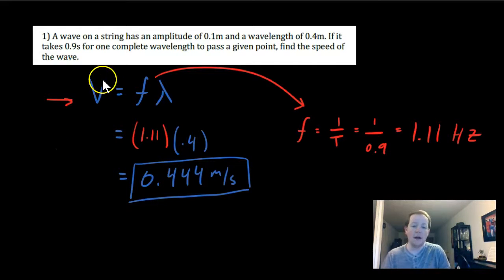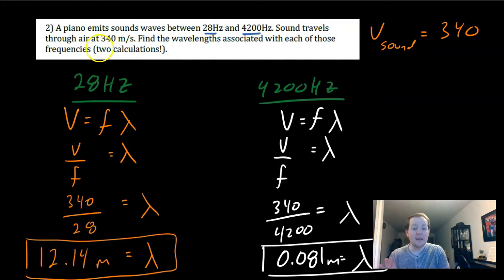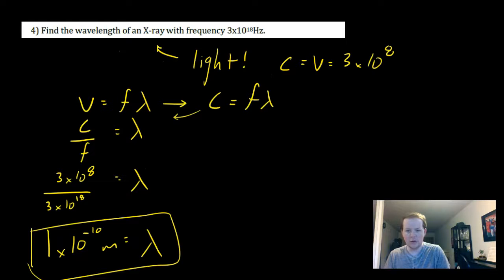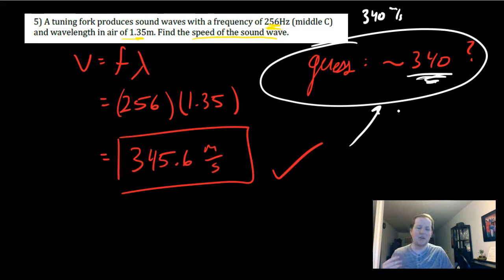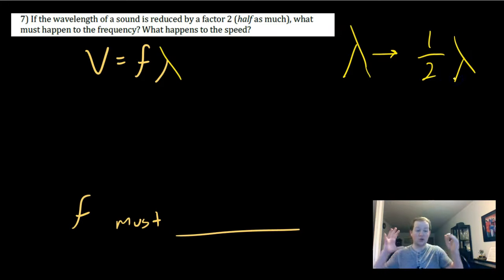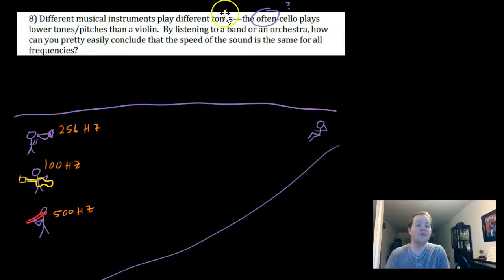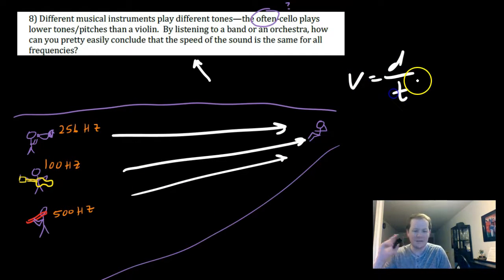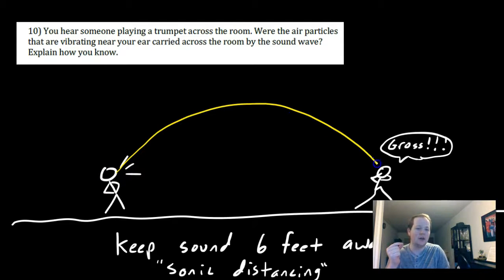Wave Speed HW Solutions